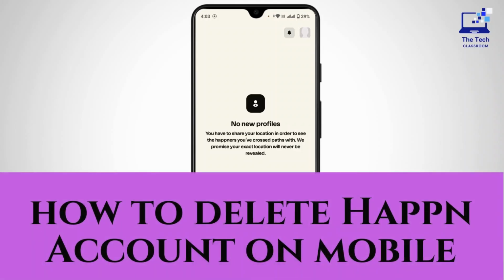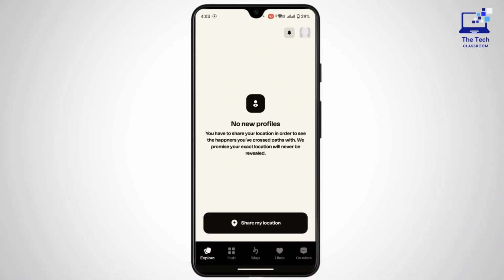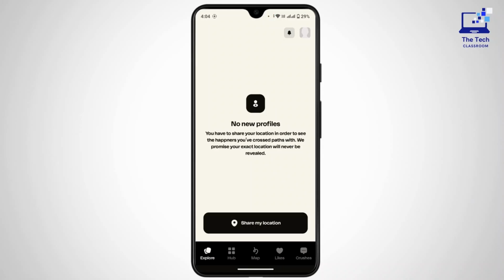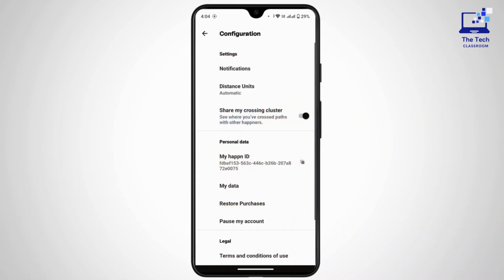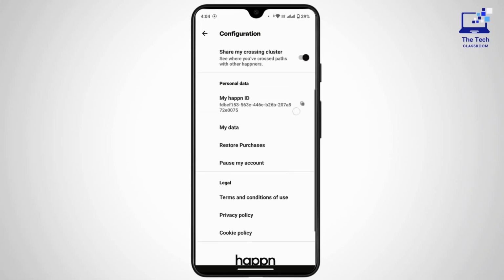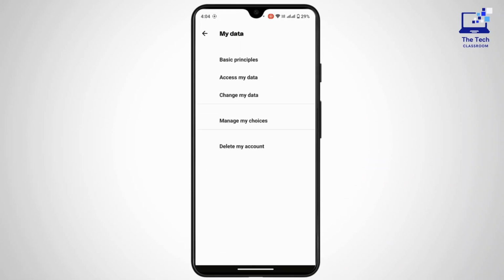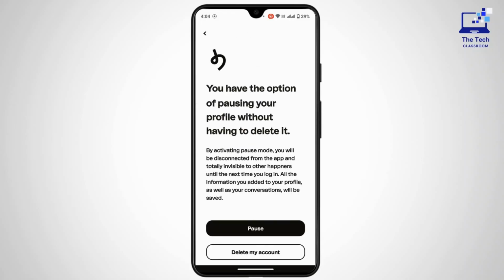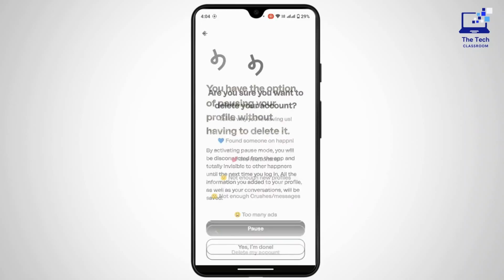How to Delete Happn Account on Mobile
Learn how to delete your Happn account on mobile in just a few easy steps! Follow this quick guide to remove your account from the Happn app and ensure all your data is deleted. Whether you're looking to switch to a new account or simply want to step away from Happn, this tutorial covers everything you need to know. Follow along to delete your Happn account quickly and efficiently.

Steps Covered:

Launch Happn app
Log in to your account
Access profile settings
Navigate to "My Data"
Delete your account
Confirm deletion

Chapters
00:00 - Introduction
Learn how to delete your Happn account on mobile.

00:05 - Launch Happn App
Open the Happn application on your mobile device.

00:10 - Log In
Log into your Happn account to access account settings.

00:15 - Access Profile Settings
Tap on your profile icon in the top right corner.

00:20 - Open Settings
Tap on the settings icon in the top left corner.

00:30 - Navigate to "My Data"
Scroll down and select "My Data" under the personal data section.

00:40 - Delete Your Account
Tap on "Delete My Account" at the end of the menu.

00:50 - Confirm Deletion
Provide a reason for leaving and tap on "Yes, I'm Done."

01:00 - Conclusion